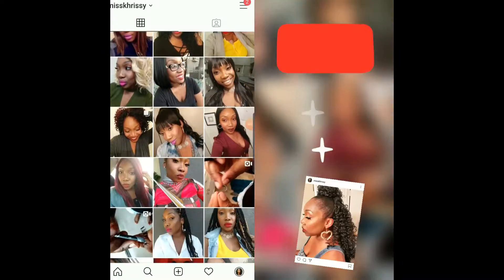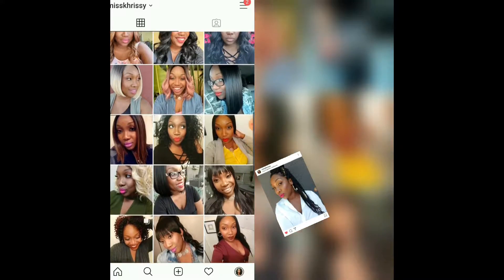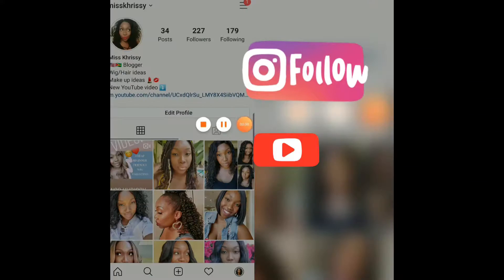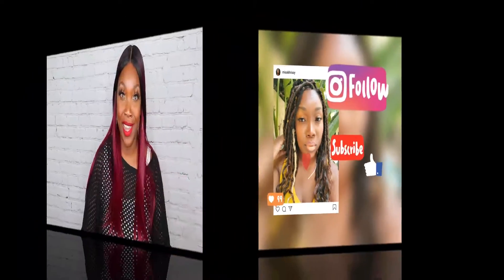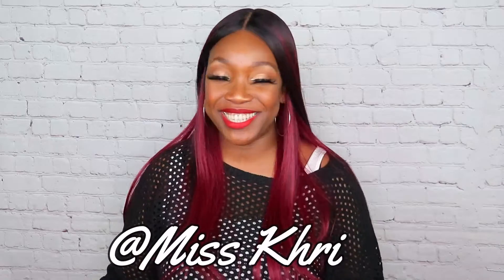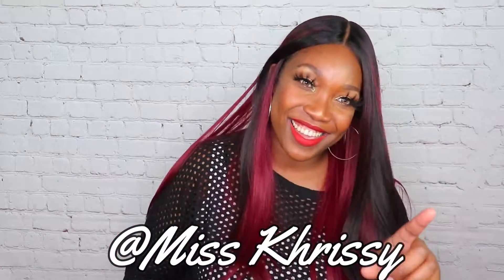Yesss Highlights🤗! | Bobbi Boss Suzie Lace Front Wig - MLF560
Today I am reviewing Bobbi Boss Synthetic Hair Lace Front Wig - MLF560 SUZIE in the color THL1B/RDBG these highlights are Everything! Find out my thoughts 💕

Time Stamps💕

00:00 Intro
00:17 Welcome
00:46 Wig Install
01:51 Wig Specs
02:33 Wanted the Stock Card Color... BUT!
03:09 Hairline
03:30 My Theory on Bobbi Boss
03:51 Price
04:01 How Does Cap Feel?
04:35 Texture
05:25 Brandy and Monica?
05:47 Length
06:01 Color
06:36 Shine?
06:68 Outro

Miss Khrissy Wig Sale:
It's FREE and hit the notification 🔔 bell all the way up⬆️, so you don’t miss any of my new videos!

Wig Link:
KharizmasWorld review (Stockcard color):